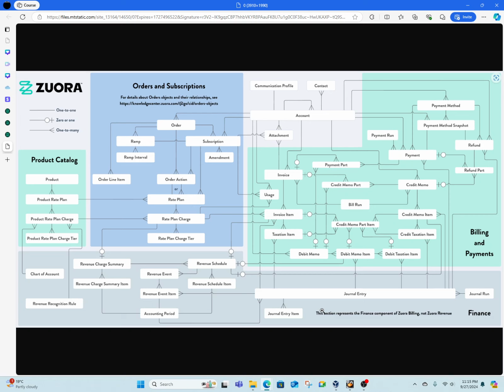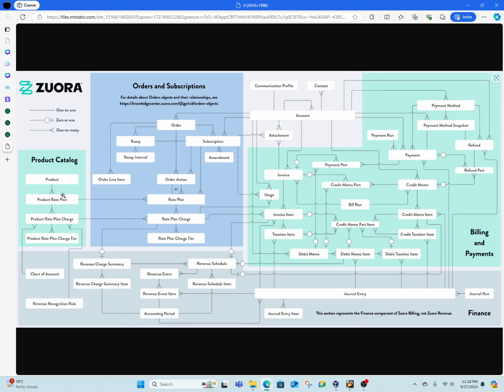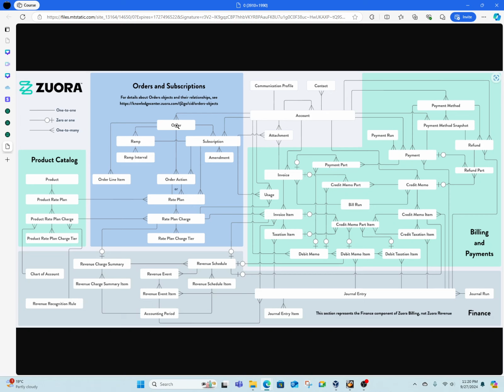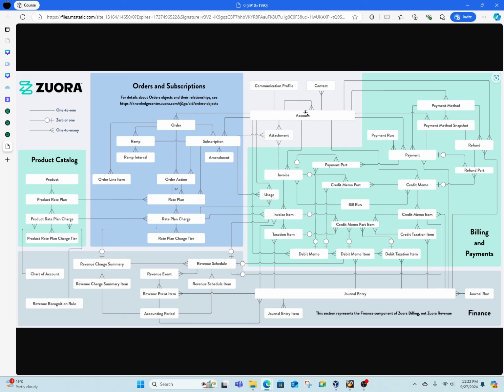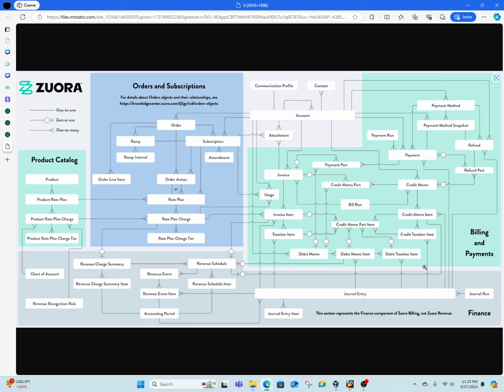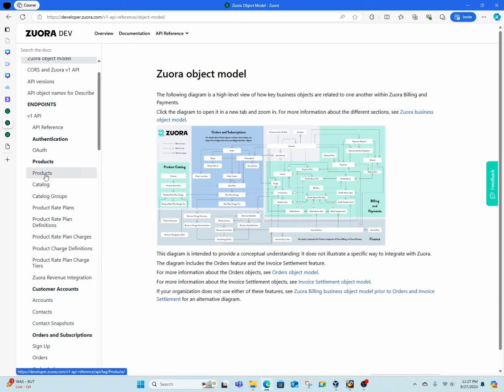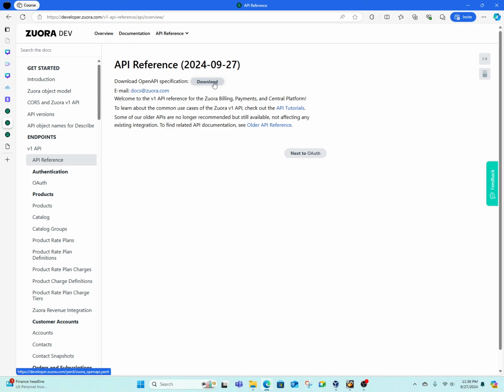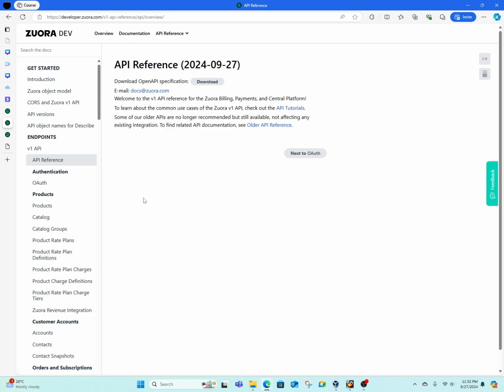2. Zuora Business Object Model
Zuora Billing business object model